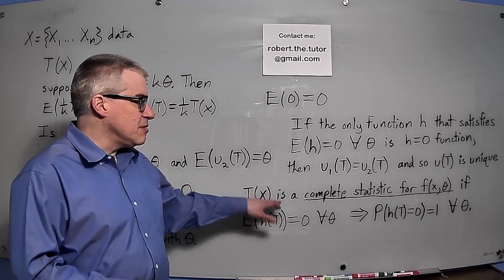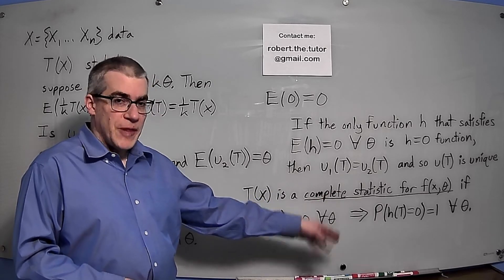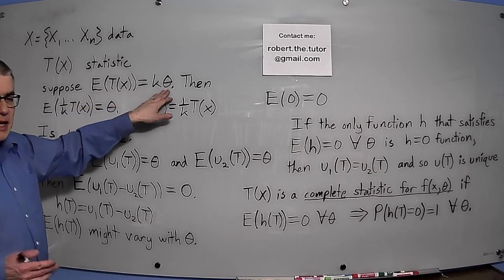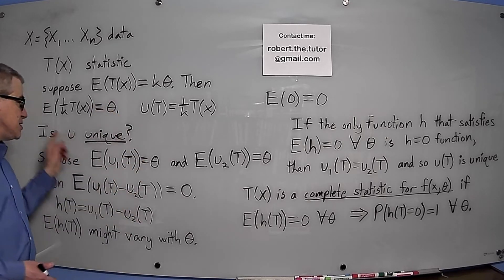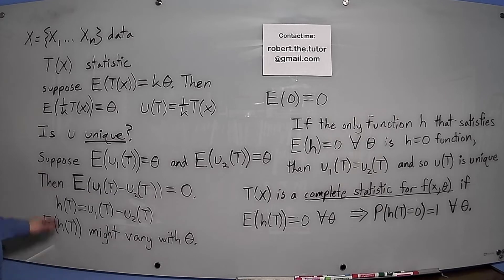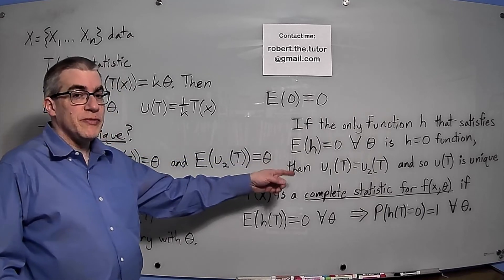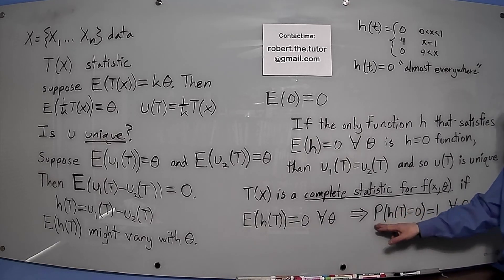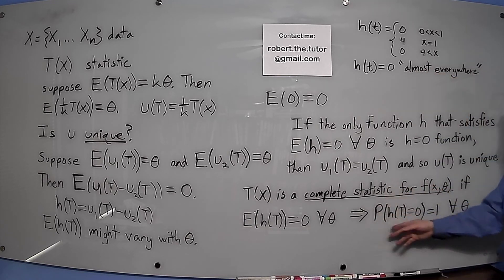Deciphering the Definition of Complete Statistic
I have yet to find a textbook that explains this clearly, so when I found clues in some lecture notes, I pieced this together.  Hopefully this video will spare you some grief!